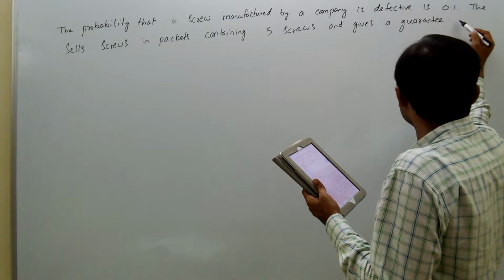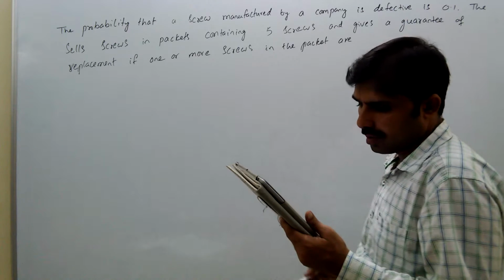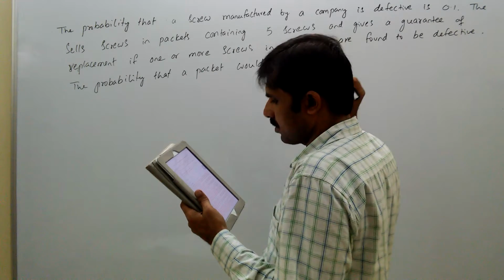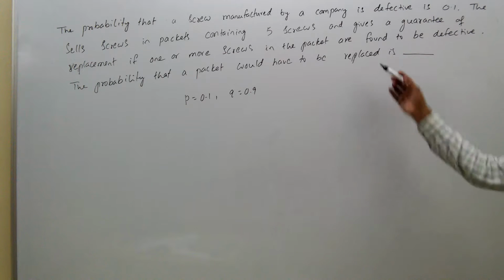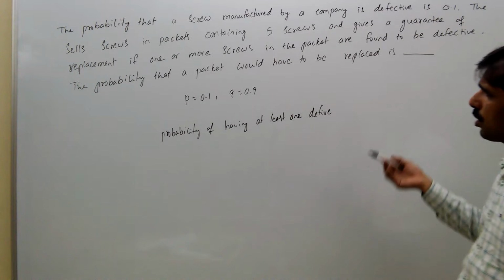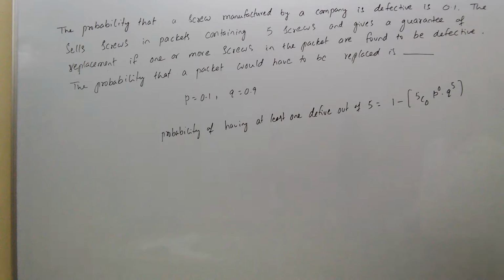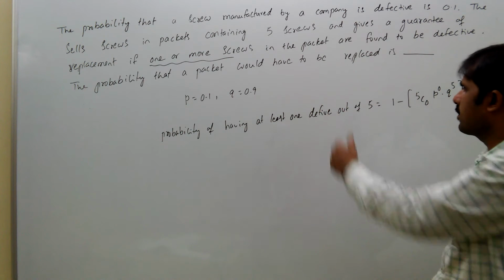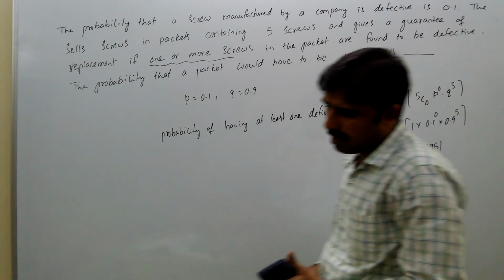mathematics, gate, probability